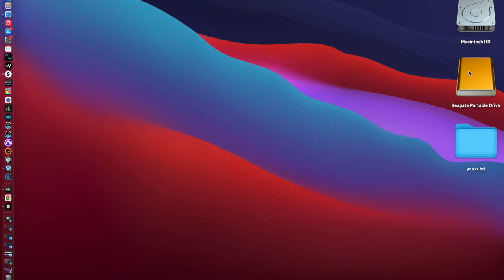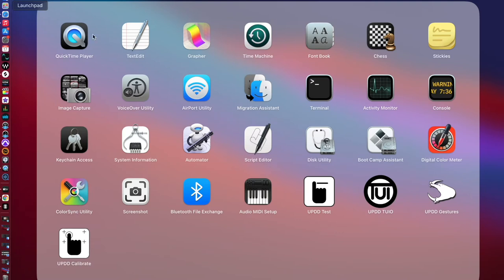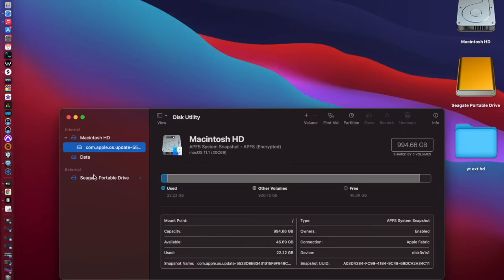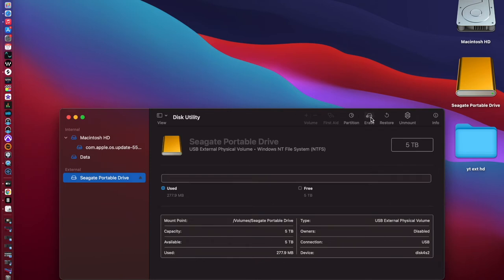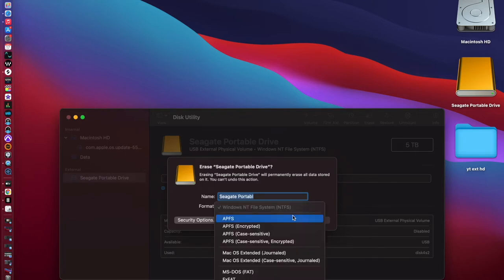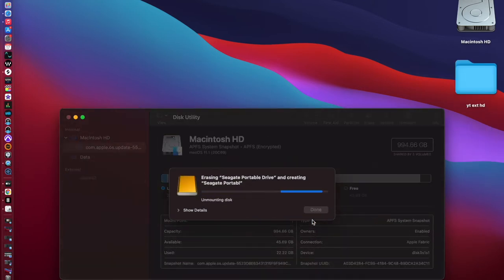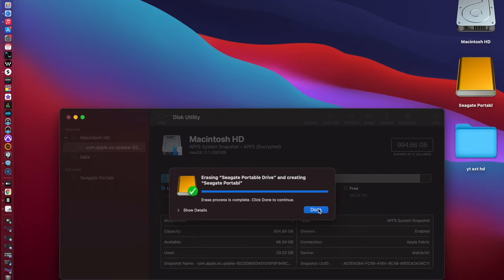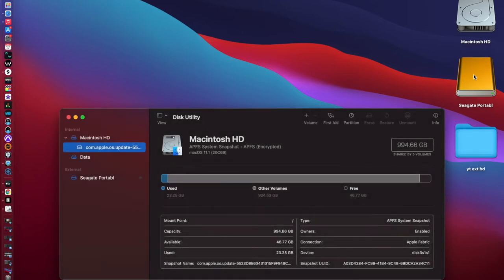External Hard drives: Everything You Need to Know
In this video, I'm going over different types of external hard drives, why you need one, types of drives, their uses, formatting, and my recommendations to you.